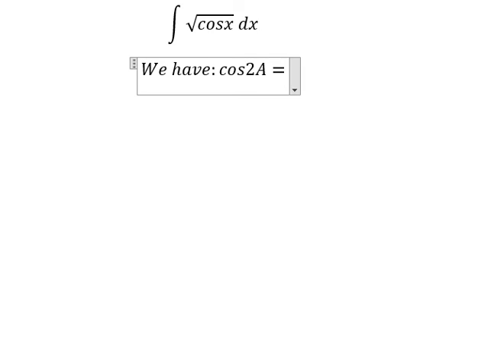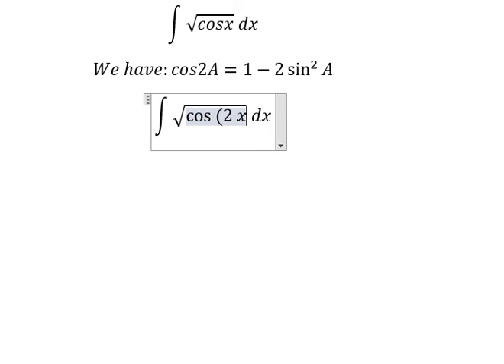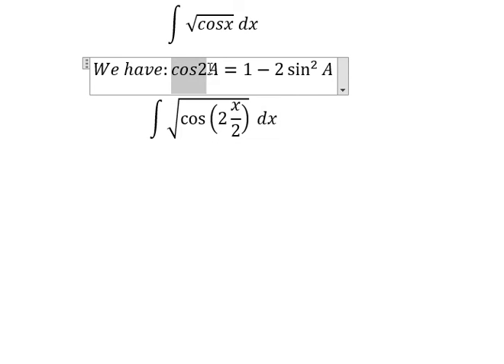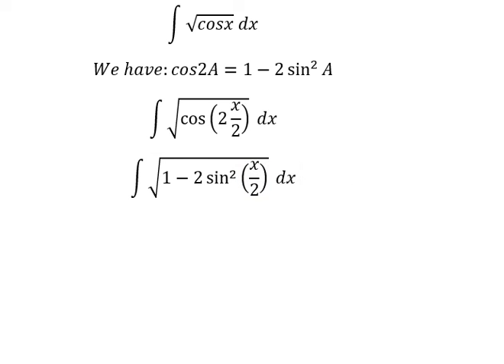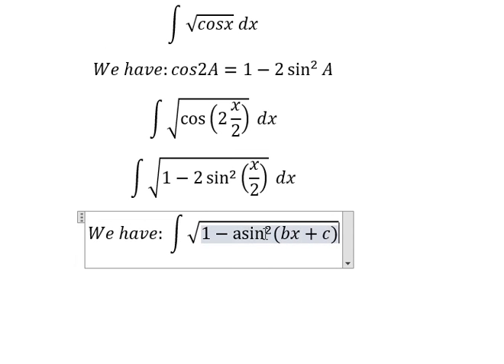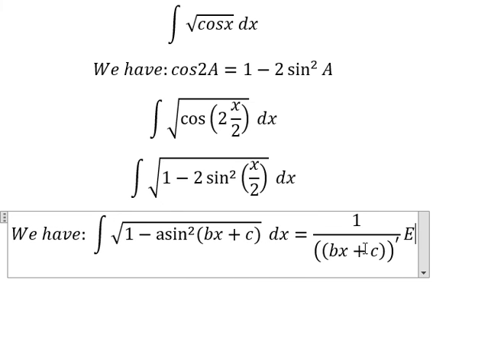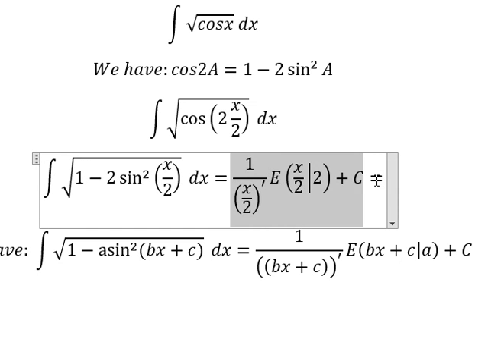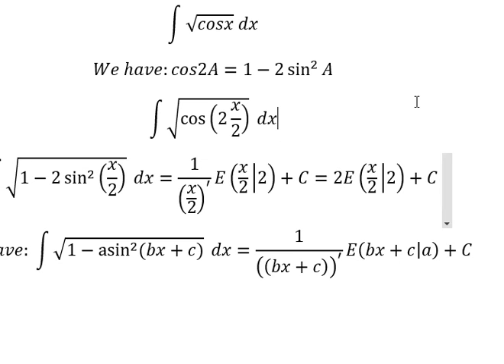Calculus Help: Integral ∫ √cosx dx - Integration - Elliptic Integrals - Techniques